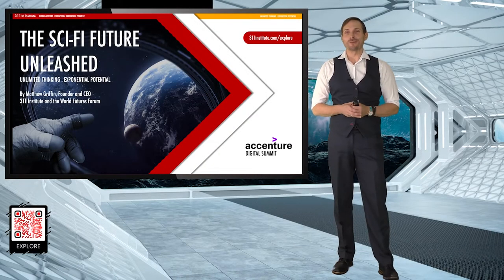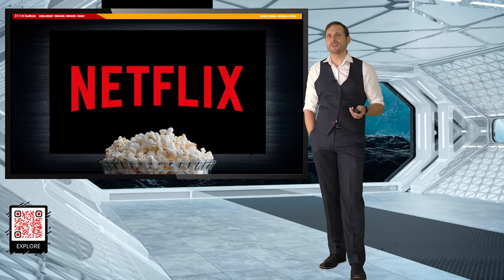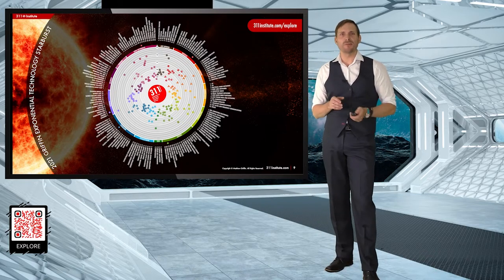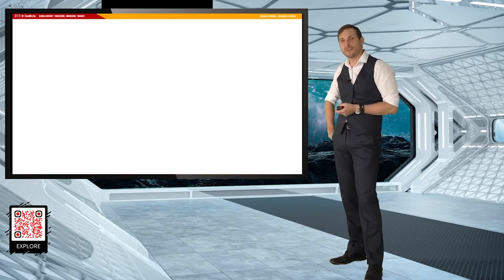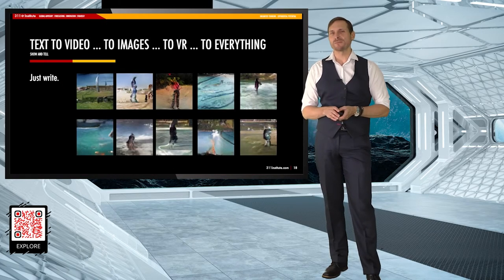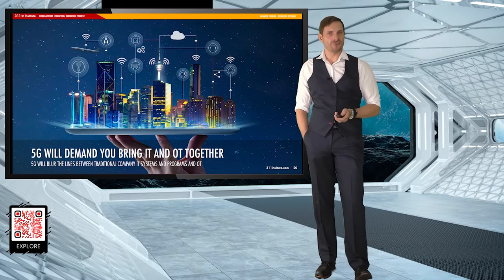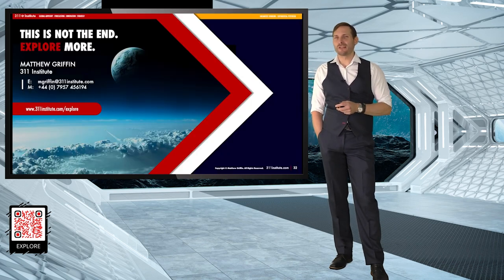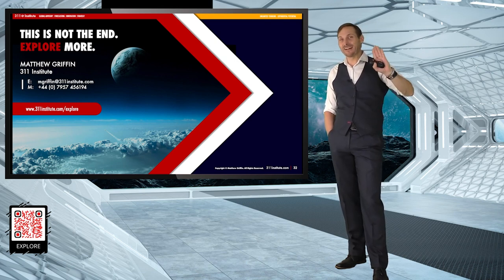The Sci-Fi Future Unleashed: Futurist Virtual Keynote Matthew Griffin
Recorded live from Accenture's ADC7 virtual digital summit!